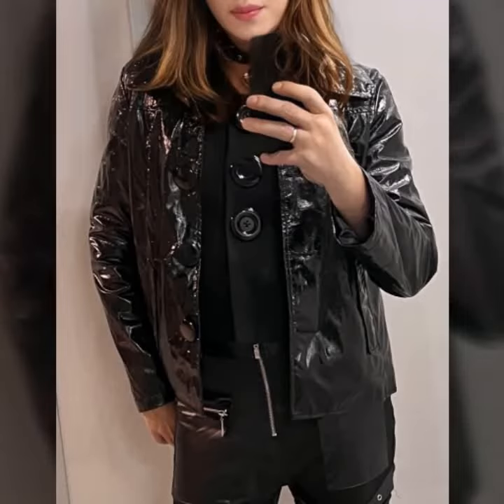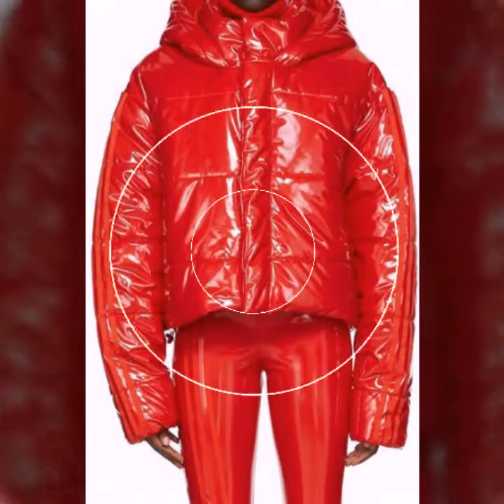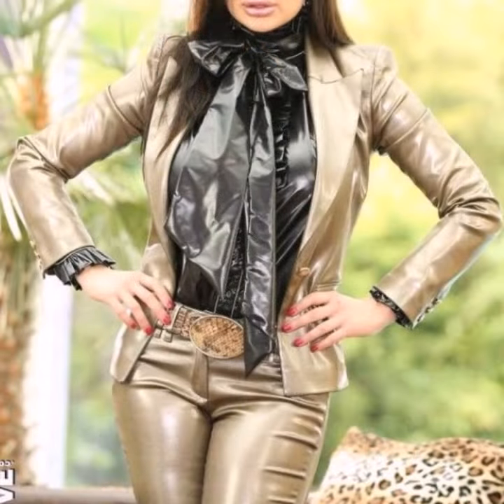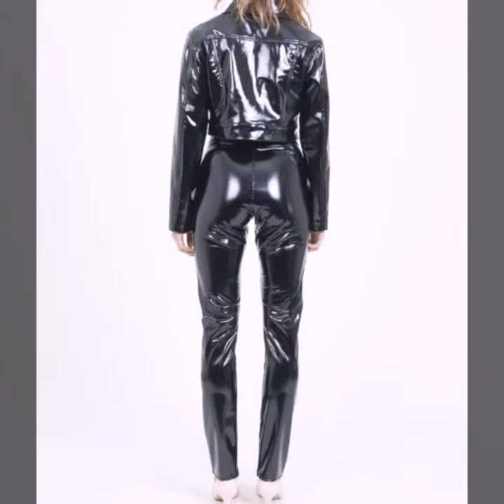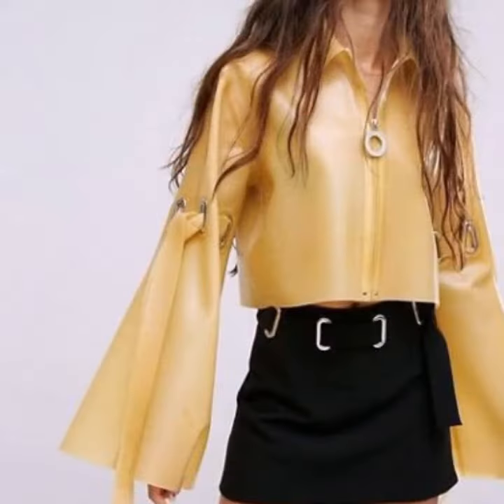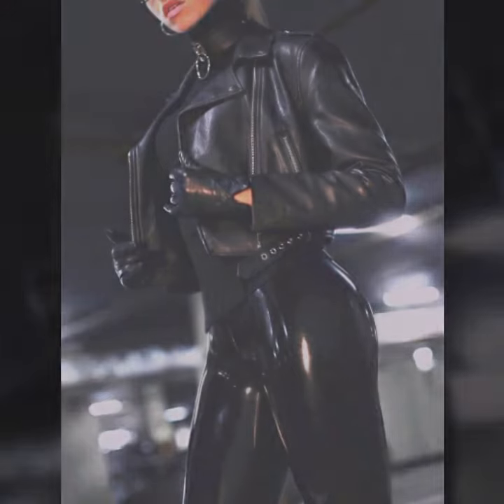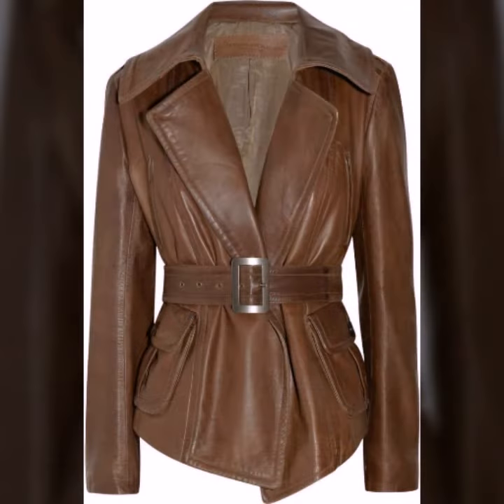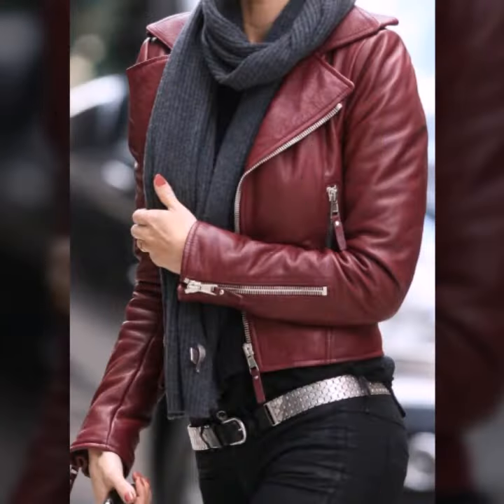the most wearing and outstanding elegant jacket designs for ladies